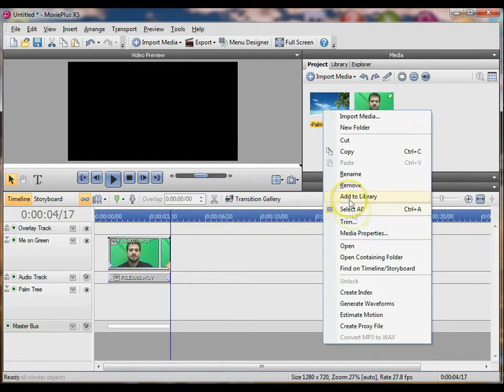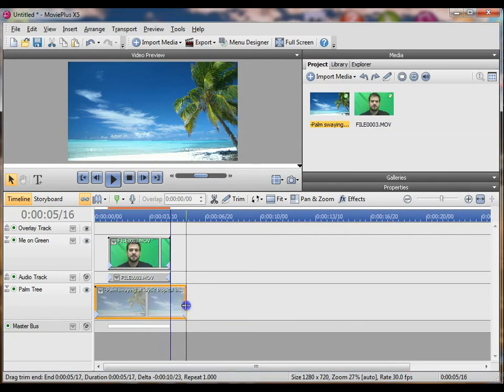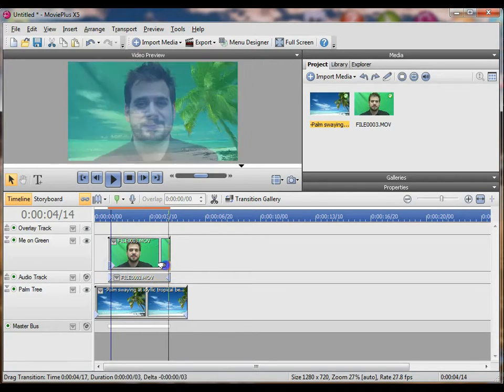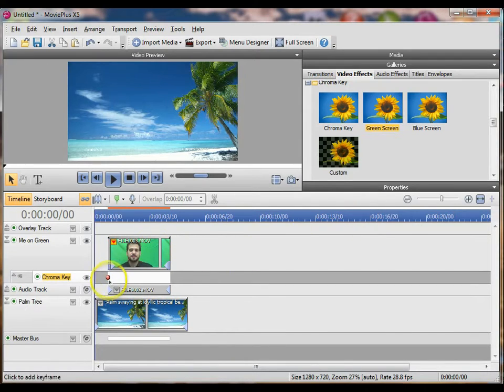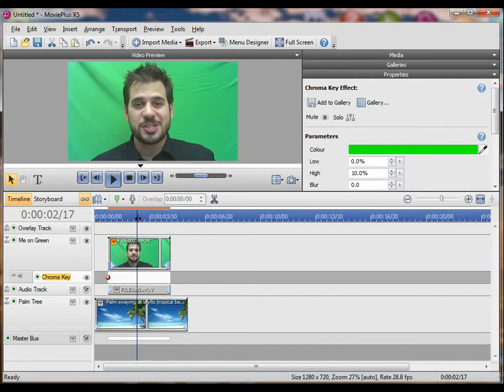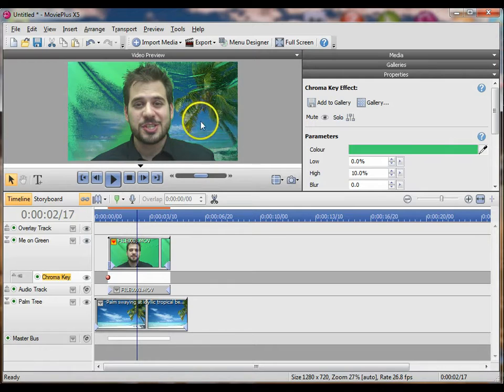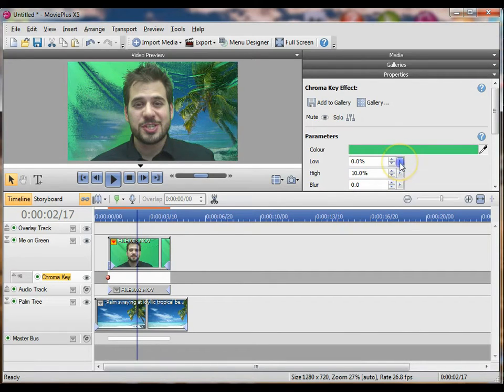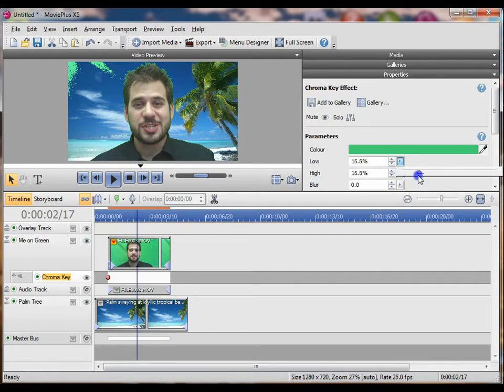Movie Plus X5 - Chroma Key Tutorial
Learn how to use the chroma key function in Movie Plus X5.  Chroma Key is the name used when referring to the green-screen technique to superimpose one object on to another.

In this tutorial you will learn how to:
   - Add a chroma key effect to a video clip
   - Adjust low/high levels to remove the green background
   - Adjust the blur levels to smooth edges
   - Remove audio from a video clip before adding it to a timeline.